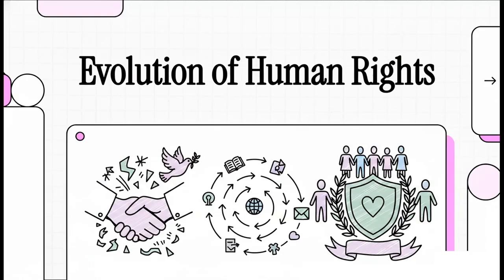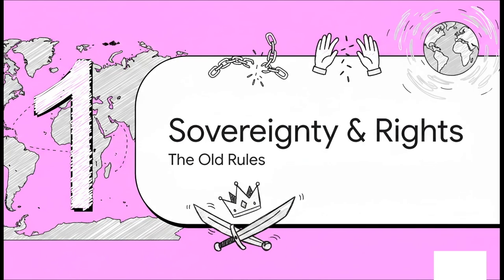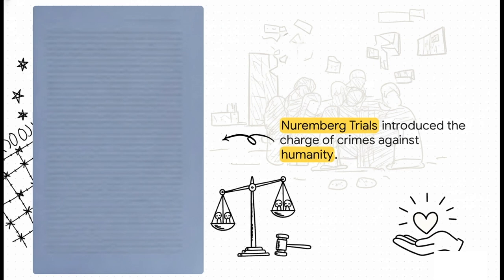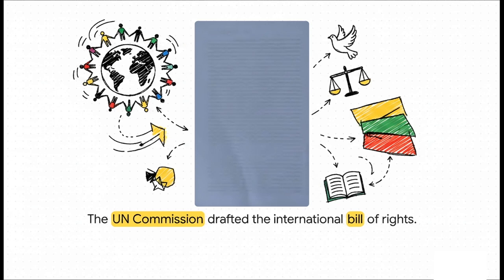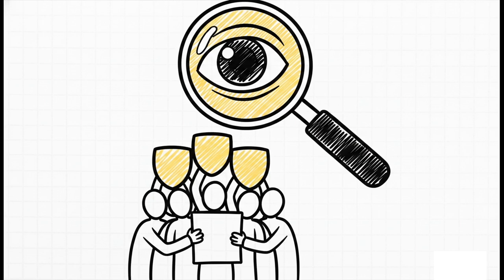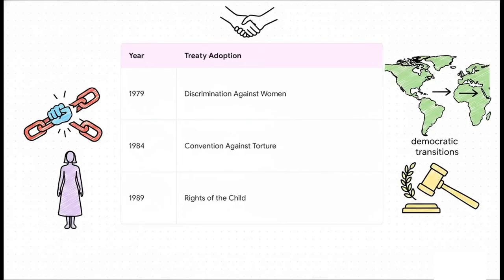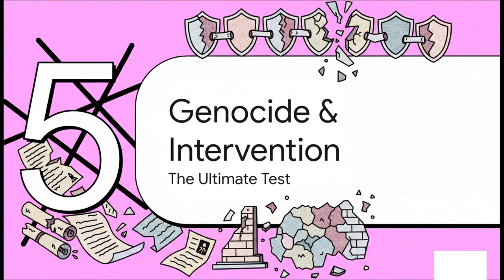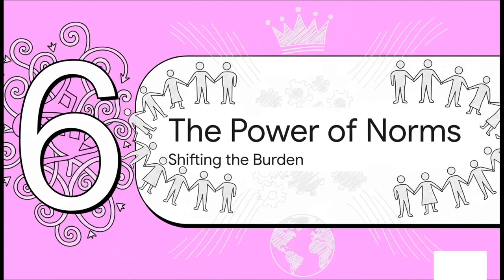How Human Rights Entered Global Politics #1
Part of the course "Human Rights: The Global Promise and Its Limits" - academic sources used in the playlist description. Not AI-generated; AI used only to summarize and illustrate.

This lesson introduces the historical emergence of human rights as an issue of international concern. It explains how the post-1945 order, the United Nations, the Holocaust, and changing ideas of sovereignty transformed human rights from a largely domestic matter into a central part of global politics.